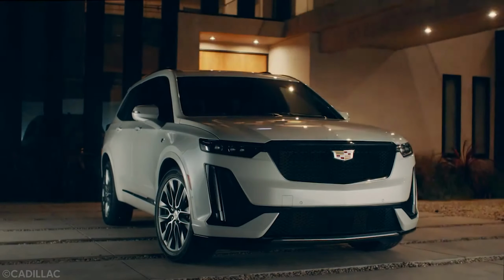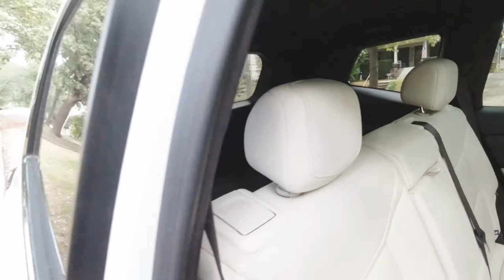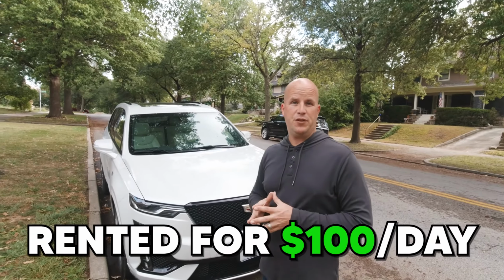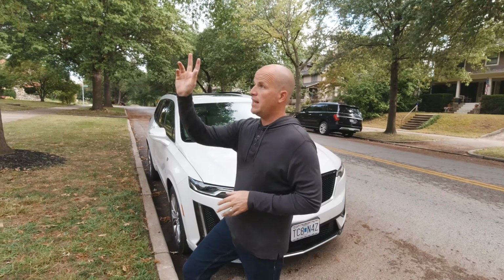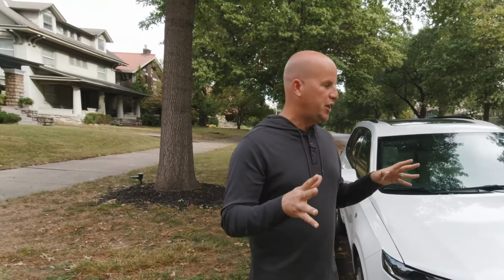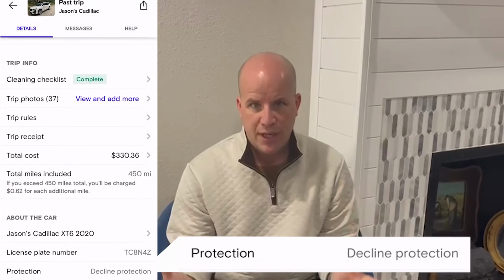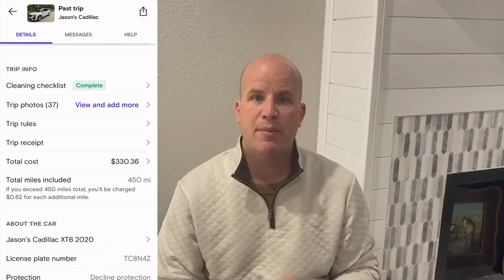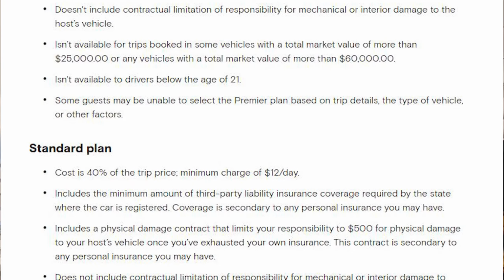How Much Money Can You Make on TURO? (Part 2)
I rented a 2020 Cadillac XT6 over TURO for 3 days for $100 a day - and I'm beginning to rent out some of my own vehicles on TURO as well. I run through how much money can be made, even in comparison to real estate, TURO's insurance policies and how it works, and other questions you might have about the TURO rental process!

0:00 - 3:40 Cadillac TURO
3:41 - 6:42 Answering Questions About TURO